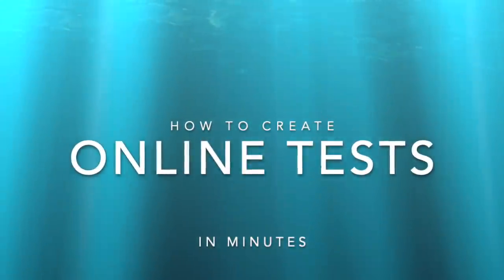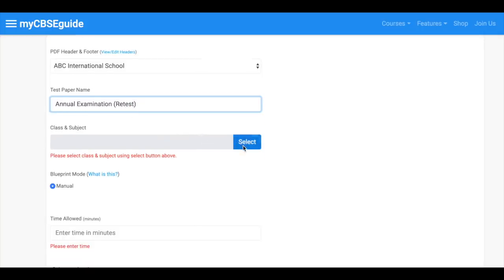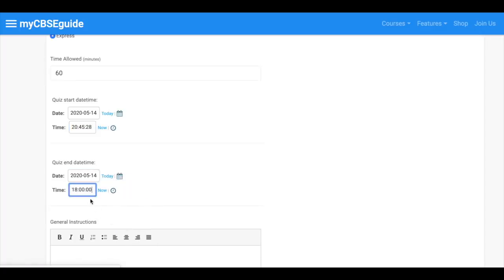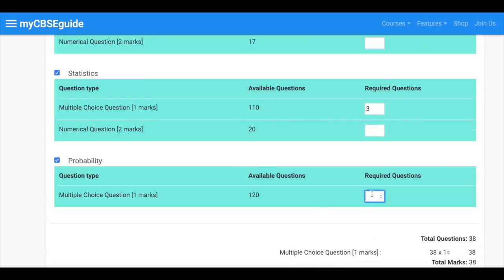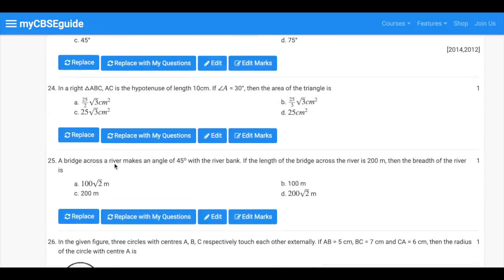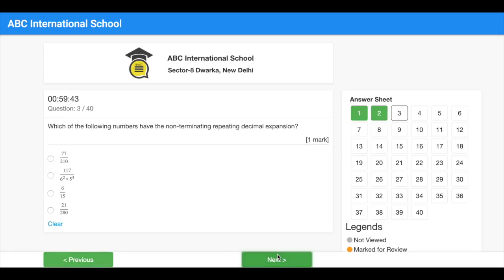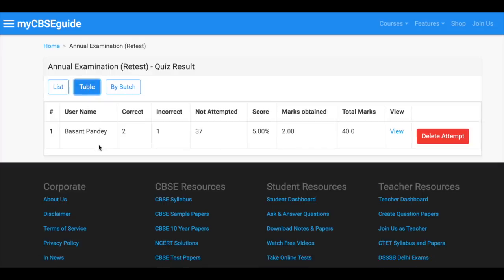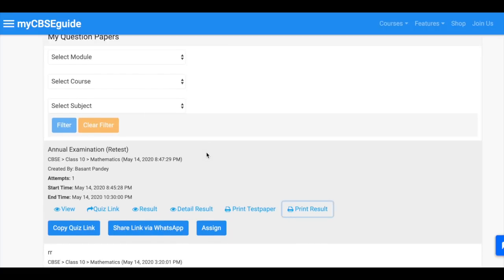How to Create Online Test in 2 Minutes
CBSE advised creating online tests. Here is how you can create an online test with your name and logo in 2 minutes and share the same with your students using myCBSEguide Test Generator.